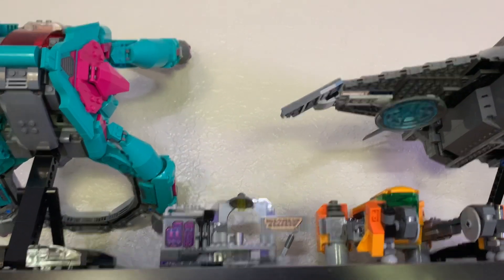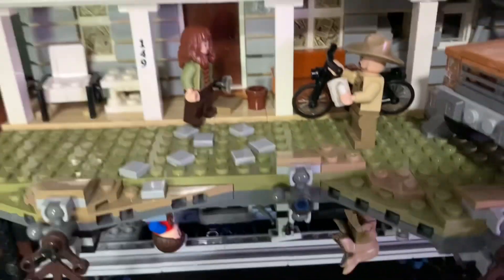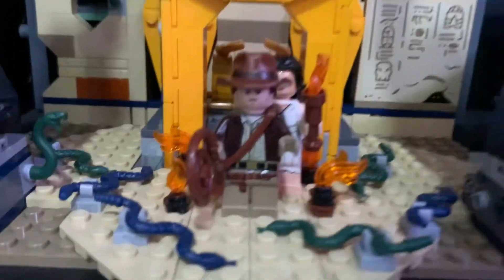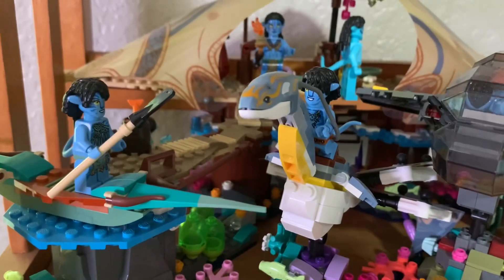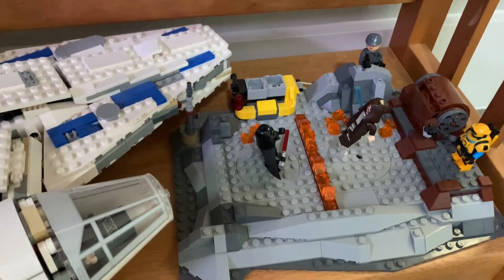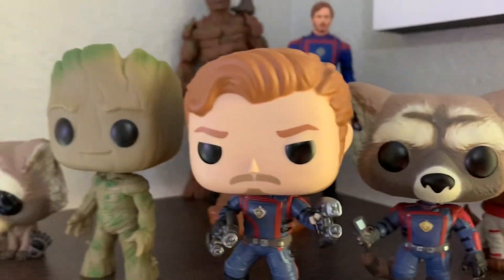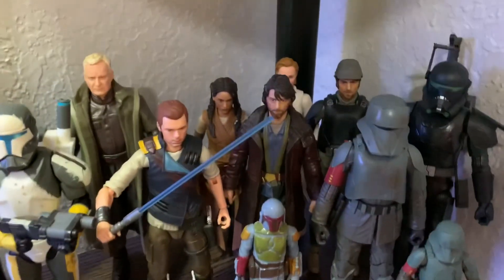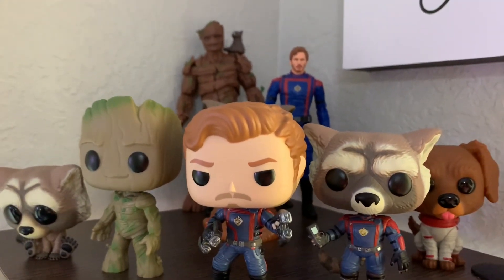My Lego display update showcase!